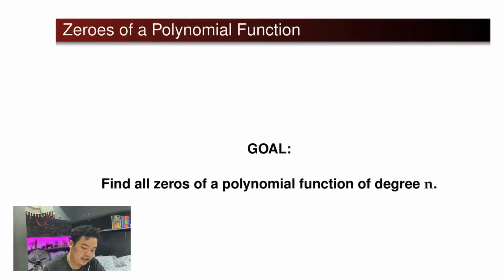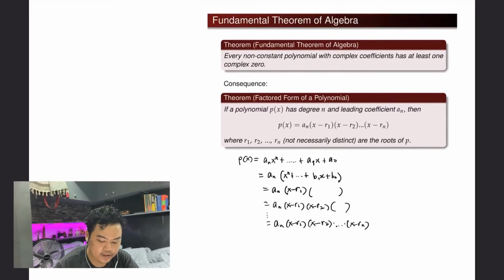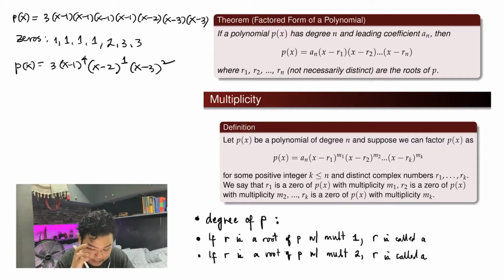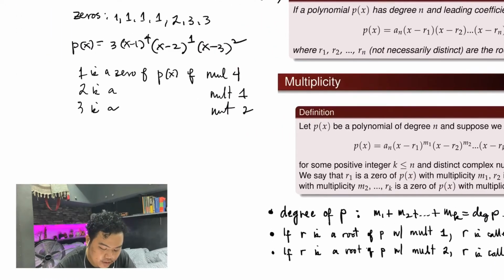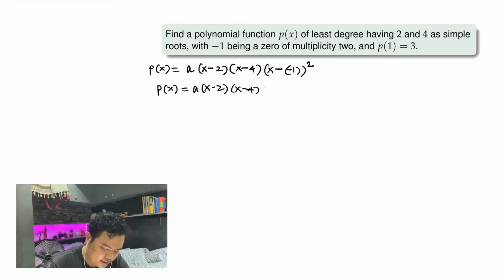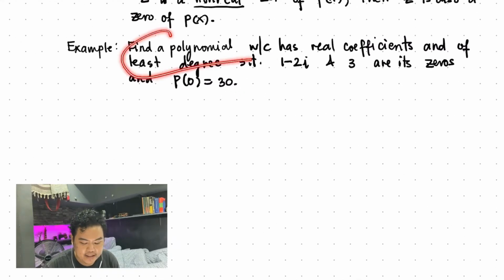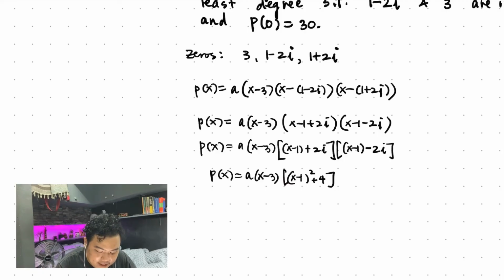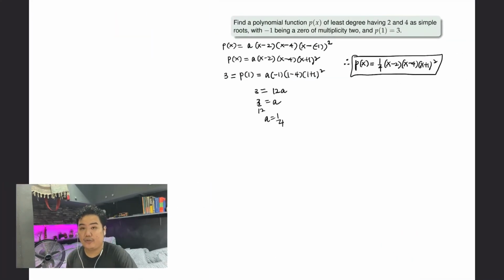[Math 20] Lec 2.3 Polynomial Functions and Their Zeros (3 of 3)